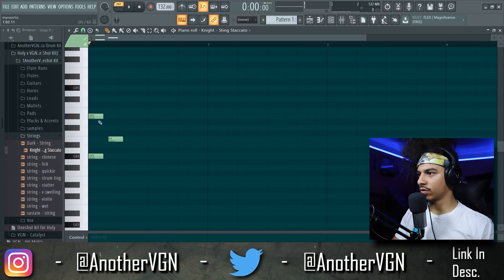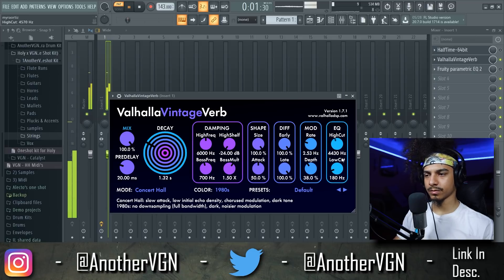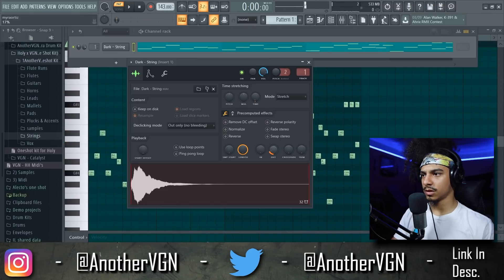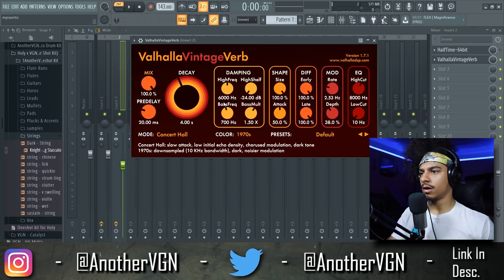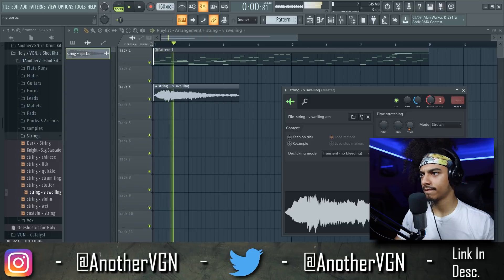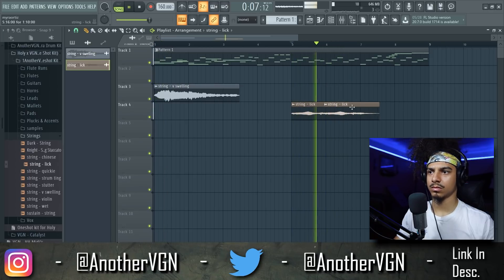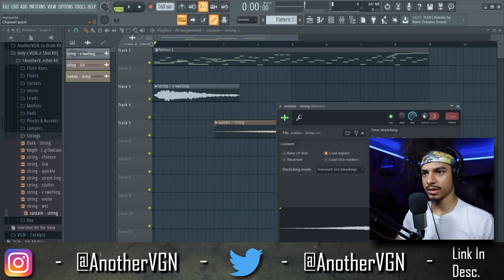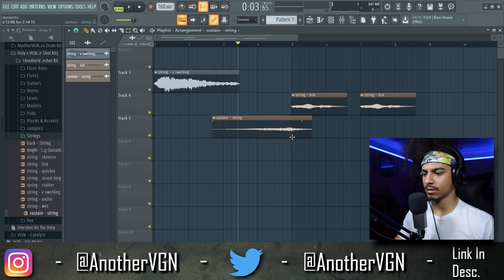How Southside Makes Beats For Future ! | FL Studio 20 Tutorial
(AnotherVGN - DrumkitV1, OneShotKitV1 , and Catalyst HH Midi Kit)

▶️ Follow AnotherVGN